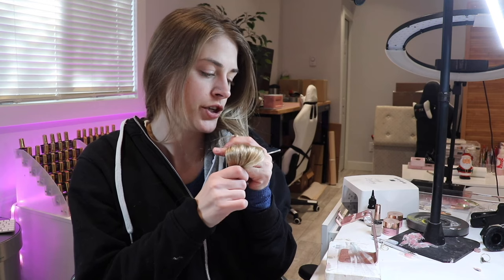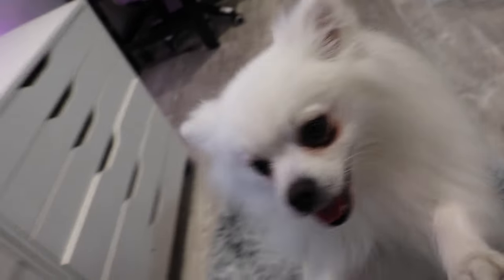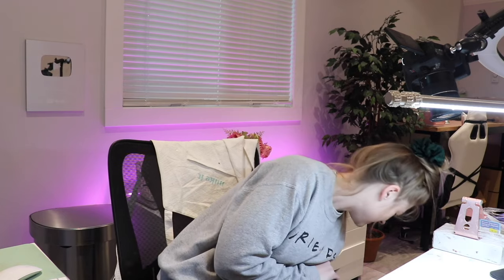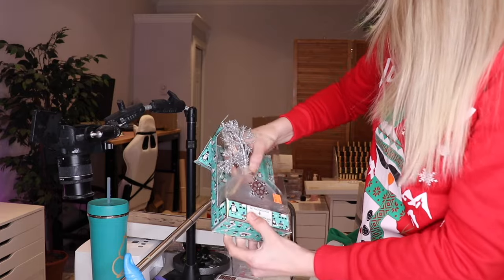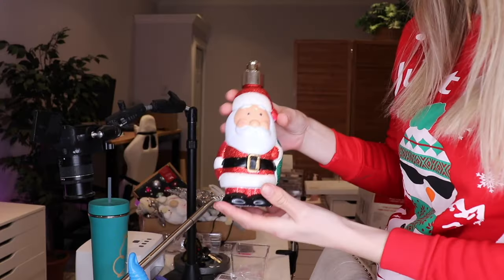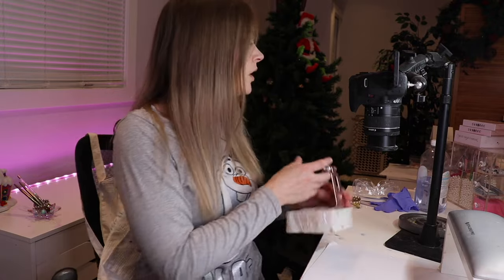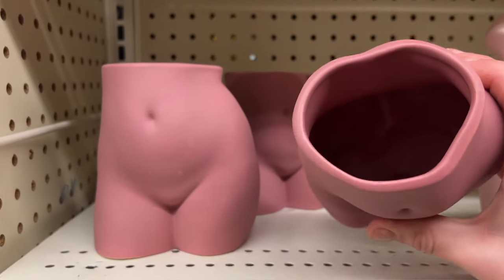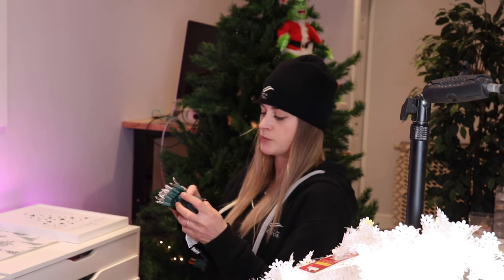DECORATE WITH ME!!! NAIL STUDIO VLOG - Thrift Store Finds, TikTok Made me try it...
🌟 come watcch for a day in the life adventure with me! 🚀 Join me as I take you through a whirlwind of activities in my latest vlog: "Day in the Life of a Work-at-Home Mom"! 💼 From getting glam with a nail session to unleashing my creative side as we DECORATE WITH ME, this vlog is packed with excitement. 🎨 But that's not all – we'll hit the thrift stores for some hidden gems, explore the latest TikTok hair advice (will it be a hit or a miss?), and of course, indulge in some retail therapy with a SHOP WITH ME segment. 💅🛍️ Do WorkAtHomeMom DayInTheLife VlogLife 🏡💼

amazon storefront canada

Meal prep i use:

Spice up your meals with HelloFresh! Tap the link to claim your FREE week of food now 🎁 ⏰ 🍽️ 😋

Spice up your meals with Chefs Plate! Tap the link to claim your FREE week of food now 🎁 ⏰ 🍽️ 😋